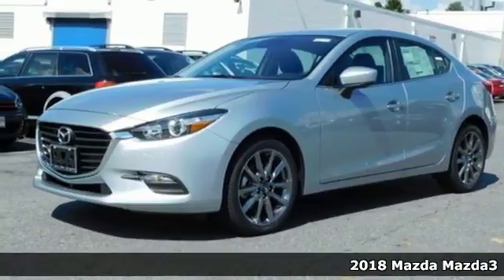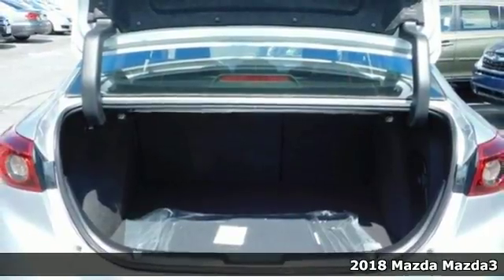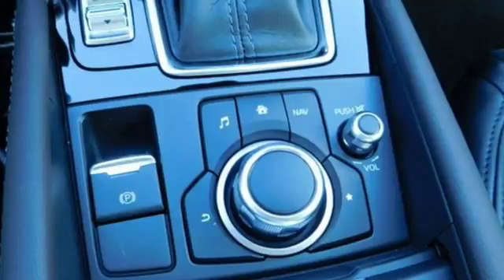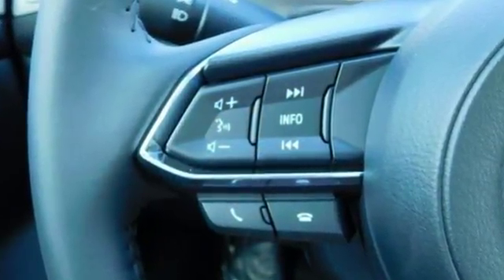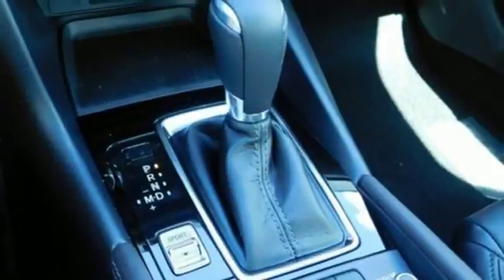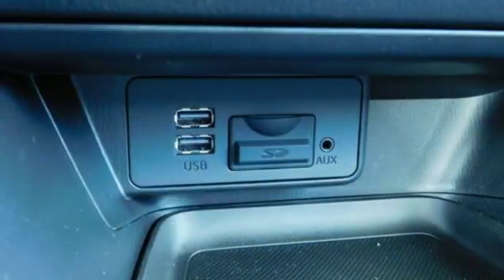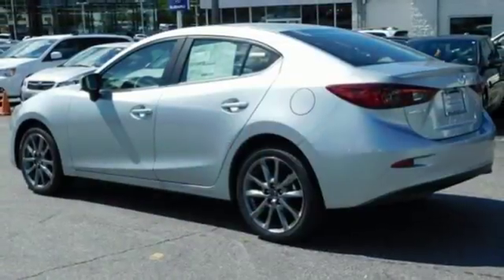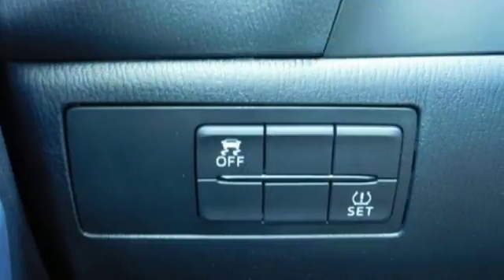New 2018 Mazda Mazda3 Baltimore, MD 5M164350 - SOLD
Year: 2018
Make: Mazda
Model: Mazda3
Trim: Touring
Engine: 2.5L 4-Cylinder
Transmission: Automatic
Color: Silver
Interior: Black
Stock #: 5M164350
VIN: 3MZBN1V32JM164350

Address:
6624 B Baltimore National Pike